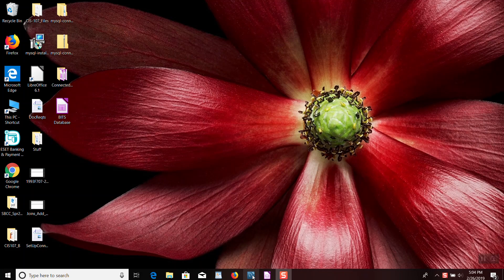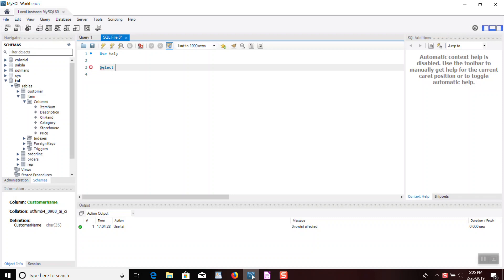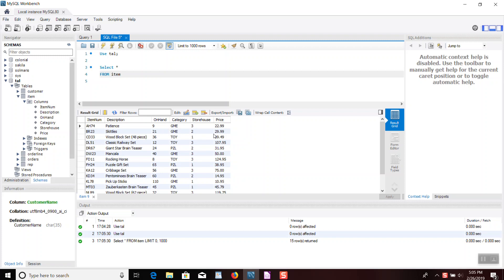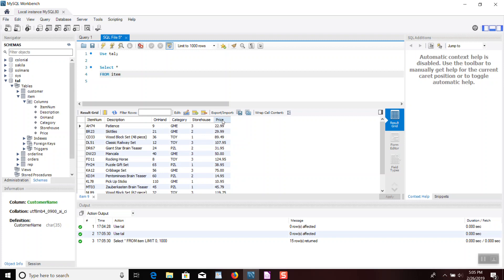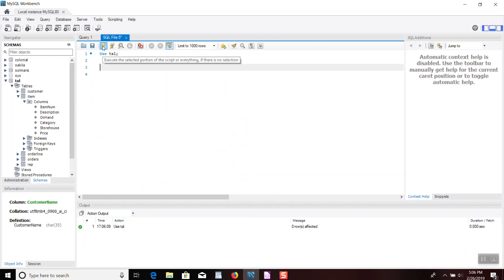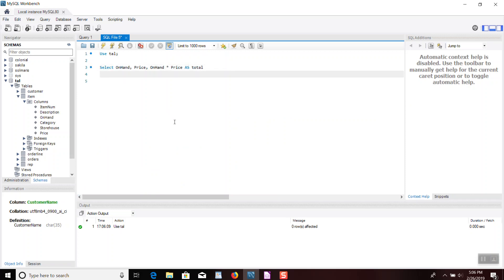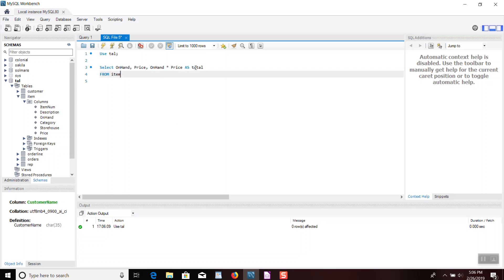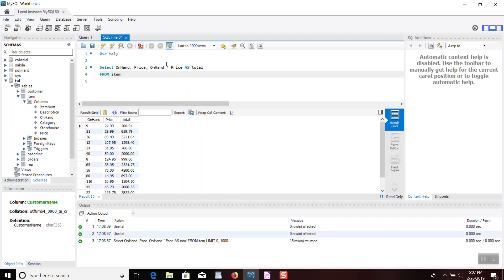Use arithmetic operators in MYSQL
In this video, I show how to calculate the value of items OnHand using their respective price.